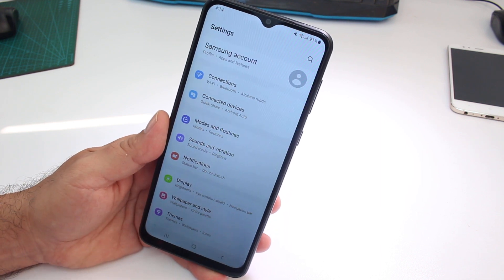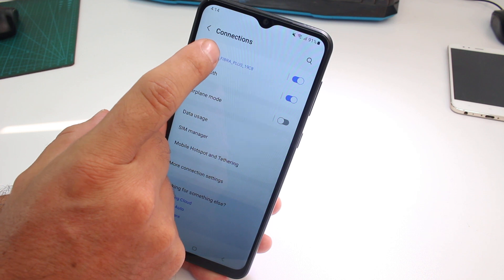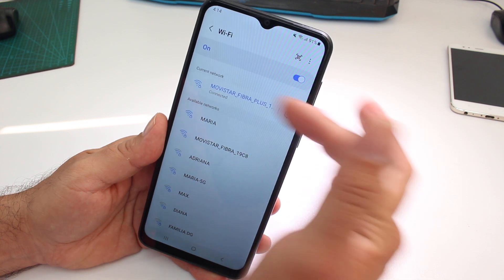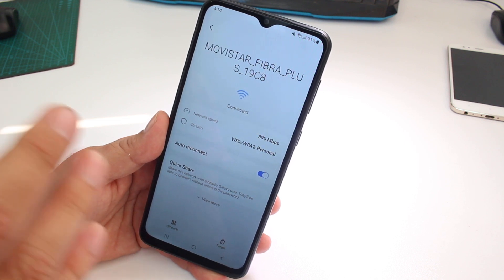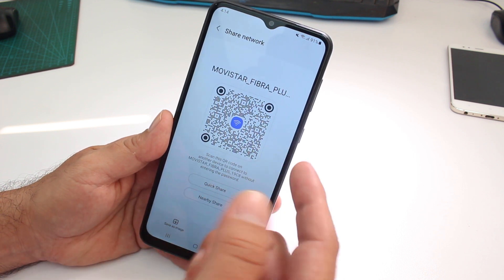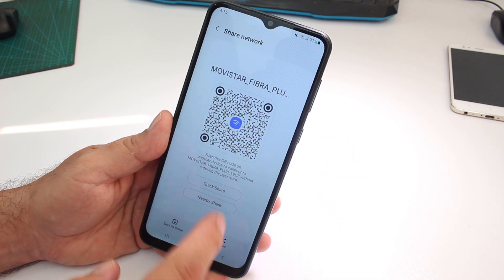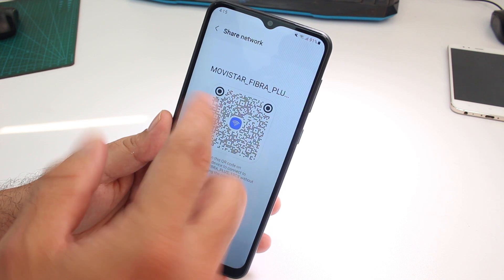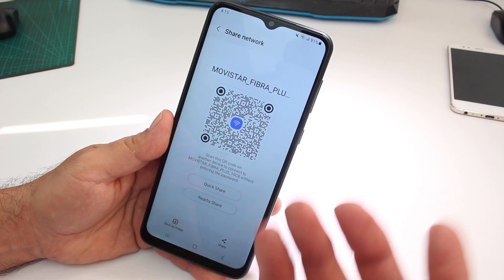How do I Share Wi-Fi with someone on Samsung Galaxy A04, A04s, M04, A03, A02, A05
Learn how to easily share your Wi-Fi connection with someone on Samsung Galaxy A04, A04s, M04, A03, A02, and Samsung A05 smartphones in this step-by-step tutorial. Sharing Wi-Fi can come in handy when you have guests or want to provide internet access to another device without sharing your network password. Join us as we guide you through the process of sharing Wi-Fi on your Samsung Galaxy A04, A04s, M04, A03, A02, or A05, enabling you to conveniently connect with others.

0:00 How do I Share Wi-Fi with someone Samsung Galaxy A04, A04s, M04, A03, A02, A05

0:10 Wi-Fi Sharing on Samsung Galaxy A04, A04s, M04, A03, A02, A05

Discover the convenience and flexibility of sharing your Wi-Fi connection with others on your Samsung Galaxy A04, A04s, M04, A03, A02, or A05 device. Learn how this feature allows you to provide temporary internet access without compromising the security of your Wi-Fi network. Sharing Wi-Fi is a valuable tool for enhancing connectivity and promoting seamless device communication.

0:20 Accessing Wi-Fi Settings on Samsung Galaxy A04, A04s, M04, A03, A02, A05

Learn how to access the Wi-Fi settings on your Samsung Galaxy A04, A04s, M04, A03, A02, or A05 smartphone. We'll guide you through the necessary steps to locate the Wi-Fi settings menu, where you can enable the Wi-Fi sharing feature. By familiarizing yourself with this process, you'll have easy access to the Wi-Fi sharing functionality.

0:30 Enabling Wi-Fi Sharing on Samsung Galaxy A04, A04s, M04, A03, A02, A05

Follow our step-by-step instructions to enable Wi-Fi sharing on your Samsung Galaxy A04, A04s, M04, A03, A02, or A05 device. We'll demonstrate how to activate the Wi-Fi sharing feature and customize the settings according to your preferences. This method allows you to create a temporary Wi-Fi hotspot for others to connect to, making it convenient for sharing internet access.

0:40 Sharing Wi-Fi with Others on Samsung Galaxy A04, A04s, M04, A03, A02, A05

Discover the various methods available for sharing Wi-Fi with others on your Samsung Galaxy A04, A04s, M04, A03, A02, or A05 smartphone. We'll explore options such as QR code sharing, direct connection, and password-based sharing. By understanding these techniques, you'll be able to select the most suitable method based on your specific sharing scenario.

0:50 Connectivity Sharing on Samsung Galaxy A04, A04s, M04, A03, A02, A05

Unlock the full potential of your Samsung Galaxy A04, A04s, M04, A03, A02, or A05 device by leveraging the Wi-Fi sharing feature. Discover how this functionality can enhance connectivity in various situations, such as when hosting guests, connecting IoT devices, or enabling quick and secure access for others. By harnessing the power of Wi-Fi sharing, you'll create a seamless network experience for yourself and those around you.

Join us in this informative tutorial and learn how to share Wi-Fi on your Samsung Galaxy A04, A04s, M04, A03, A02, or A05 smartphone. Enhance your connectivity options and provide convenient internet access to others with ease.